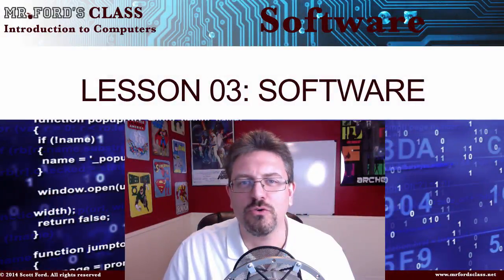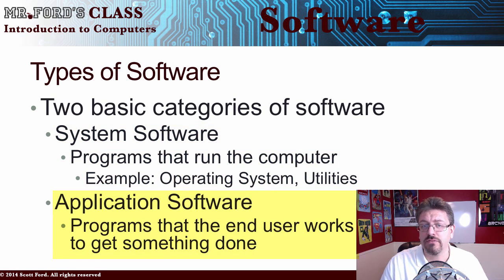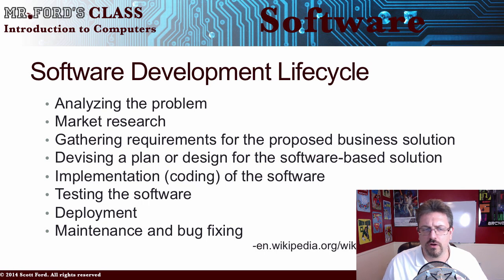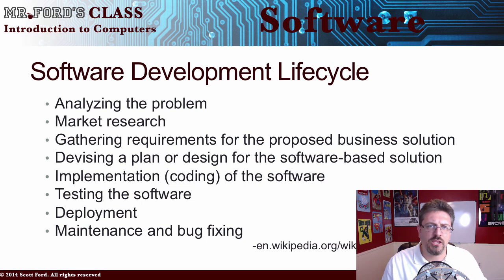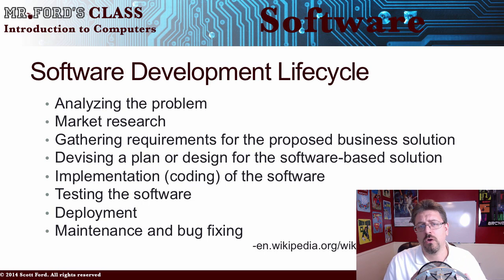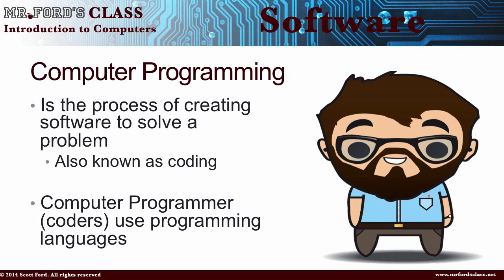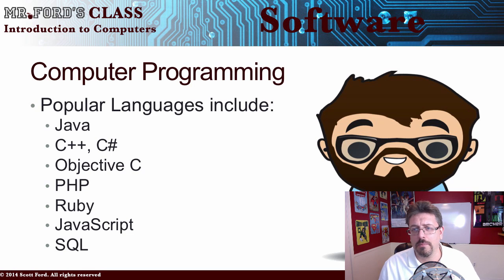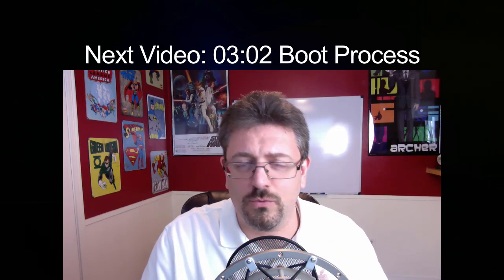Computer Software : Software Basics (03:01)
Computer Software : Software Basics (03:01)

Our first video in the Computer Software series looks at the general types of software, software development, the software development life cycle, as well as explains what computer programers do.

Lesson 1 in our Computer Software series. This is part of our Introduction to Computers lecture series.